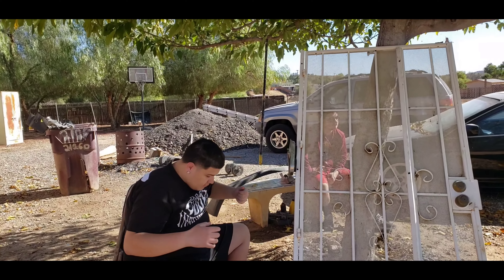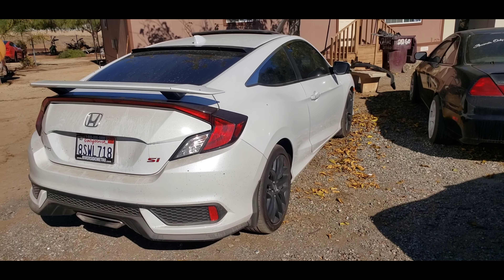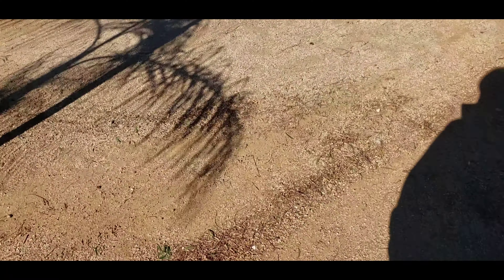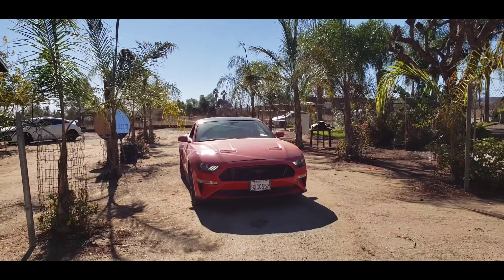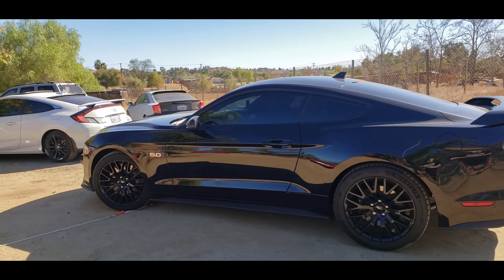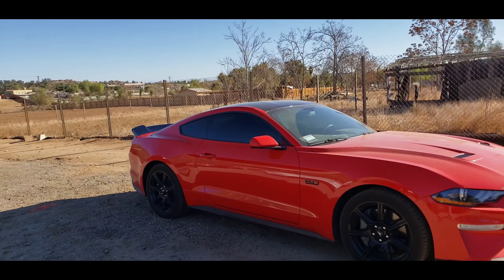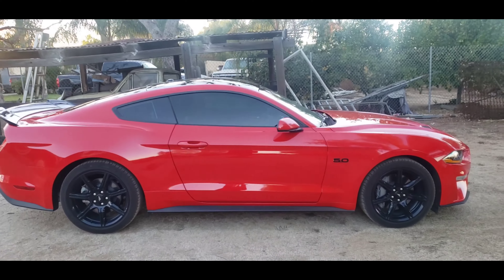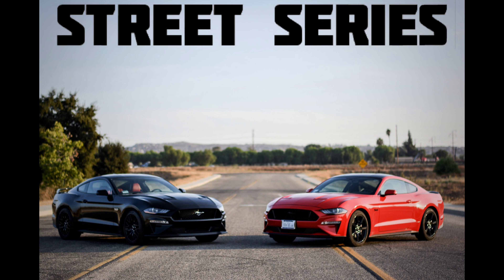I Bought A 2020 Mustang GT (First Mod)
Welcome back to another Street Series video, I hope you guys enjoyed watching today's vlog!